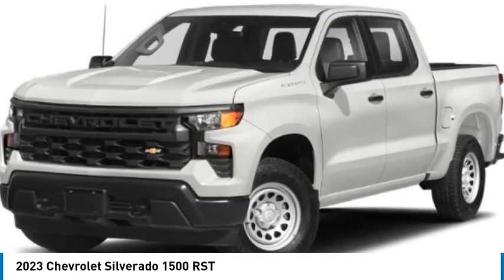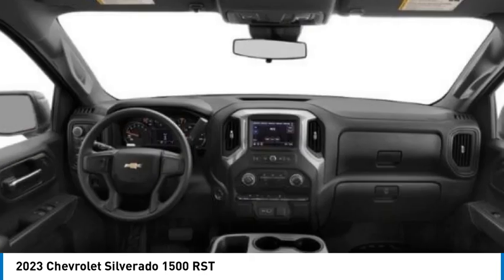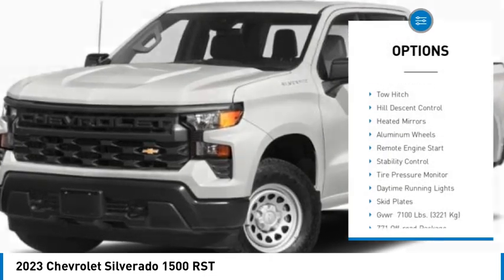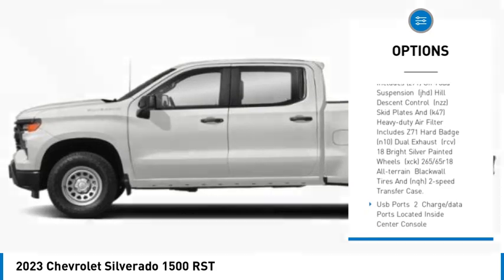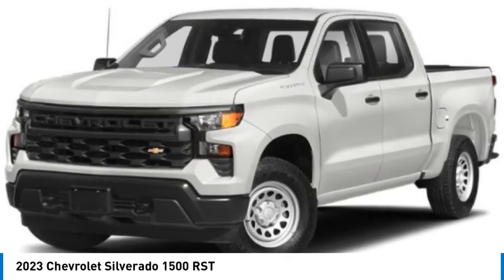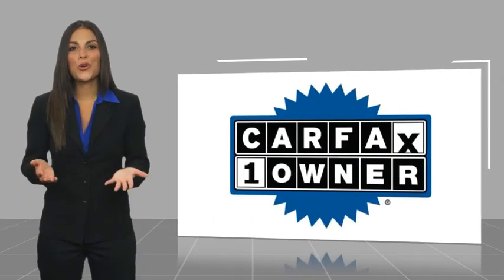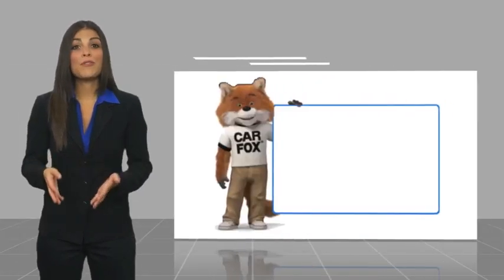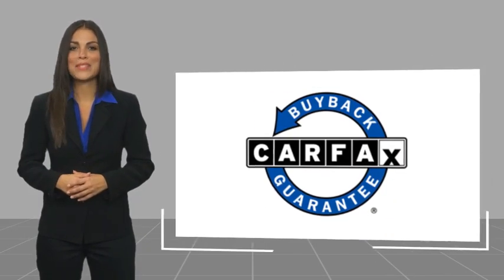2023 Chevrolet Silverado 1500 CR321276A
2023 Chevrolet Silverado 1500 RST

Nav System, Heated Seats, Back-Up Camera, Rear Air, Aluminum Wheels, Turbo Charged Engine, Hitch, 4x4.KEY FEATURES INCLUDENavigation, 4x4, Rear Air, Heated Driver Seat, Back-Up CameraBUY WITH CONFIDENCECARFAX 1-OwnerWHY BUY FROM USAt Mike Reichenbach Chevrolet, we can take care of all your Chevy needs, from finding the car thats right for you to keeping that car in excellent shape. We have an extensive inventory of new and used vehicles, along with a top-notch service center and a helpful and knowledgeable staff who are always happy to assist.Please confirm the accuracy of the included equipment by calling us prior to purchase.